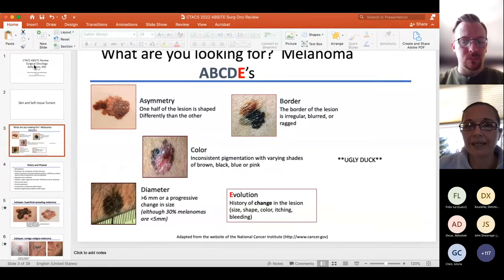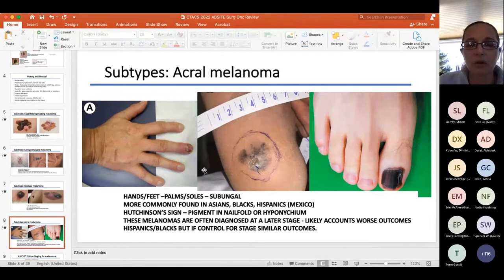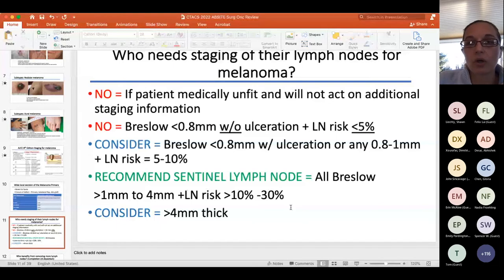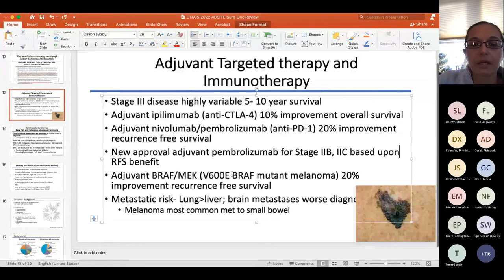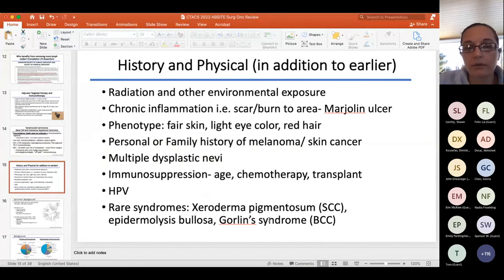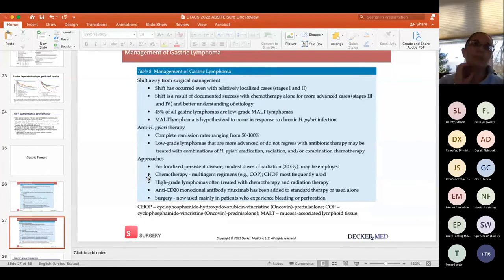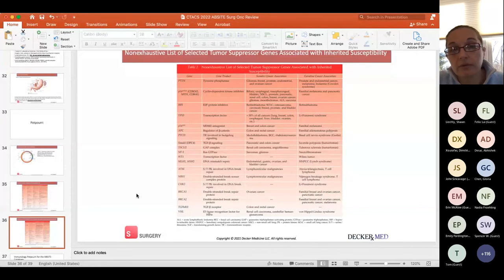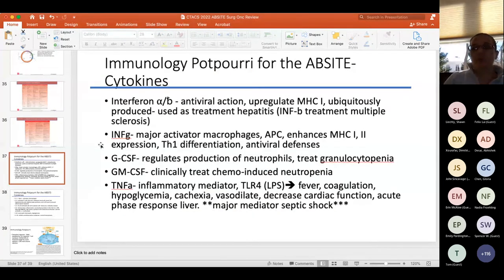2022 ABSITE Review Surgical Oncology